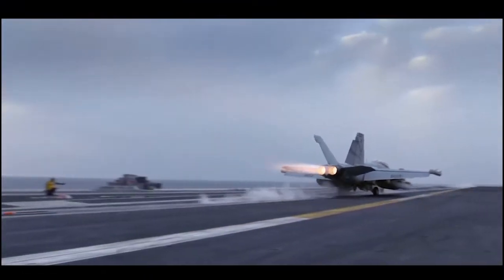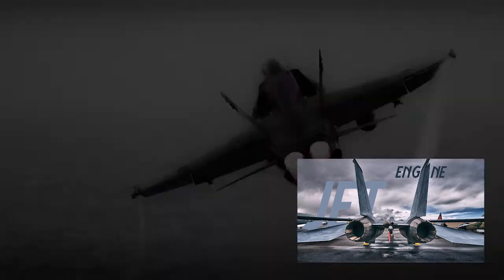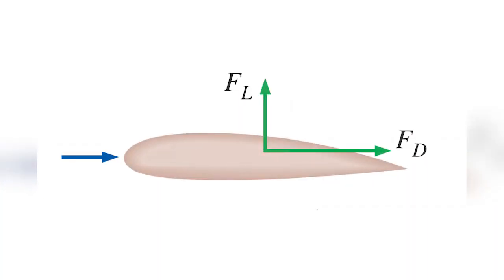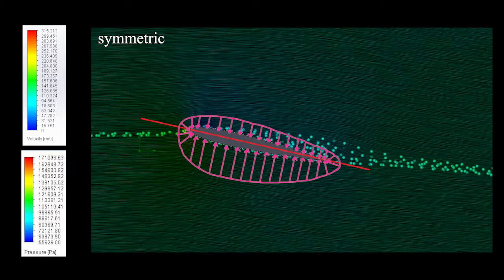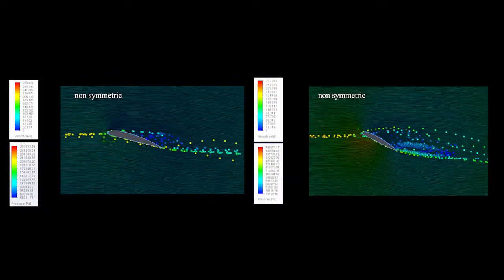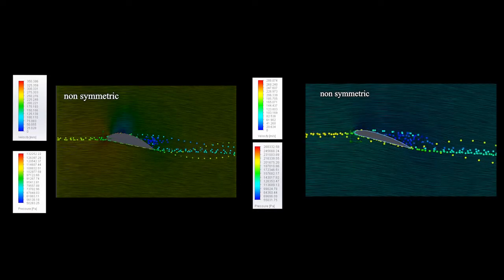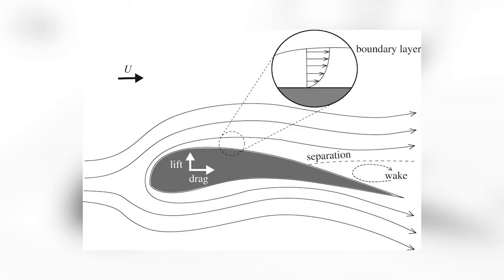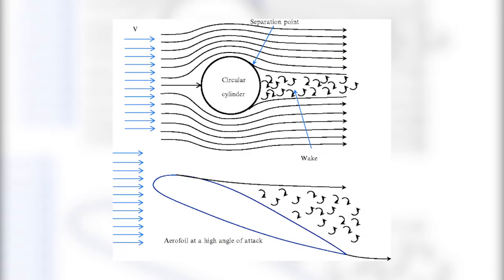Aerodynamic forces acting on planes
If you are curious about the four forces of flight and you want to know how lift and drag affect the motion of airplanes, don’t miss this video!